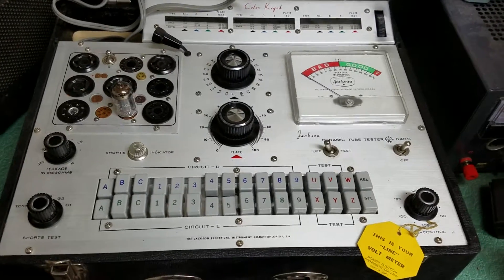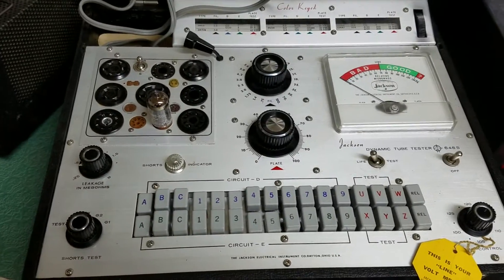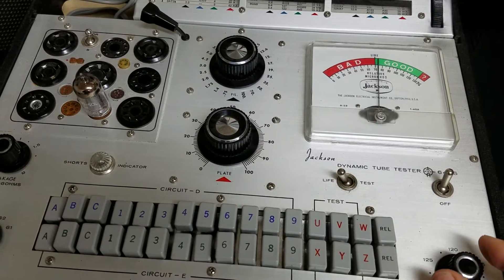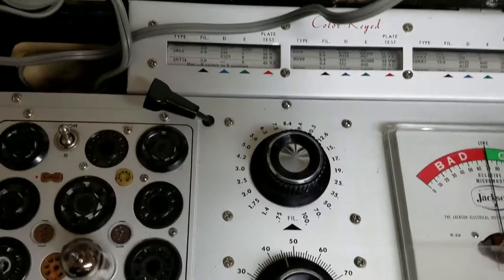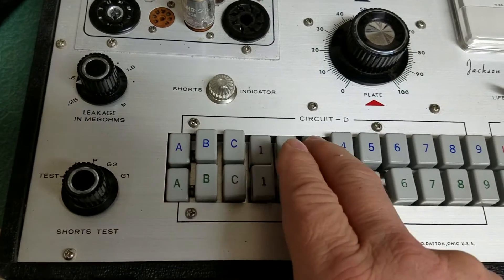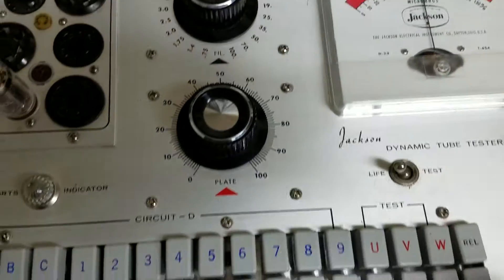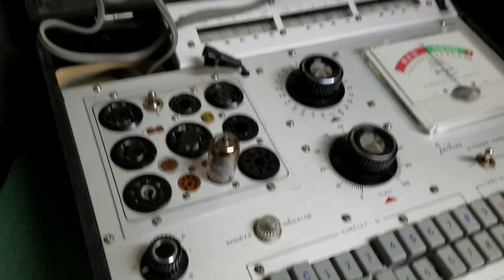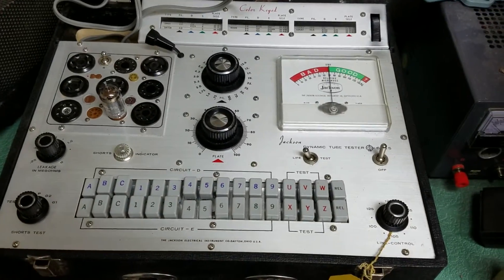Jackson 648S Tube Tester